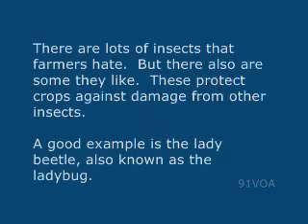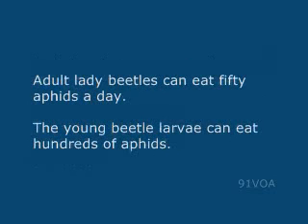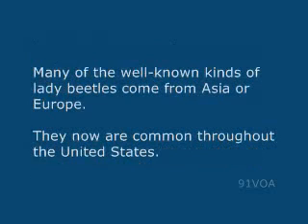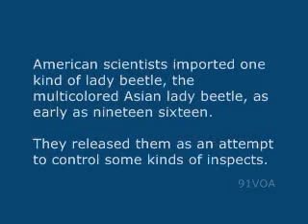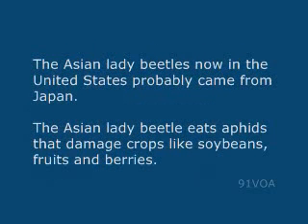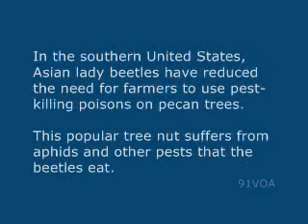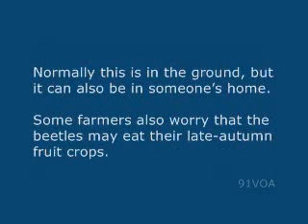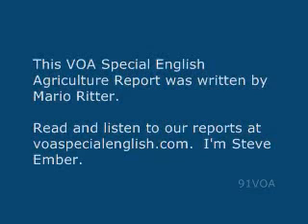【91VOA英文學習】農田裡的昆蟲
如果您的美語聽力和口語剛剛起步的話,英語聽力VOA慢速英語可以說是最合適不過的練習資料,適合雅思,英語四級,英語六級,職稱考試... 91VOA.com - VOA下載,英語學習影片,英文學習影片